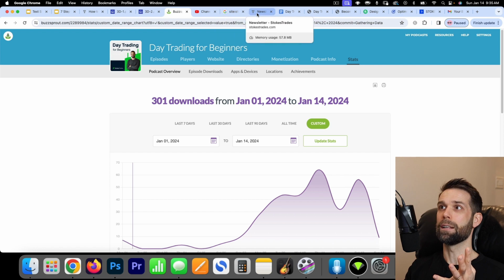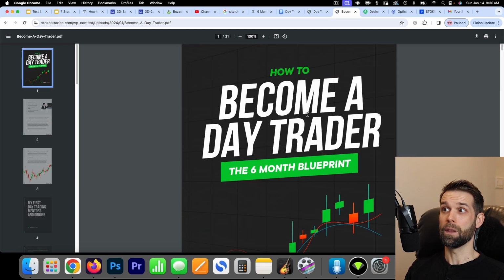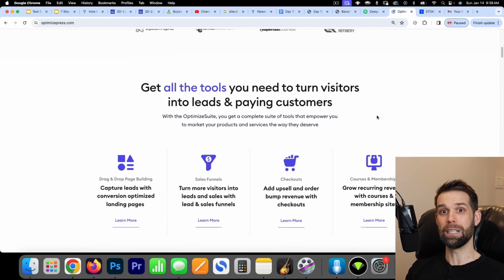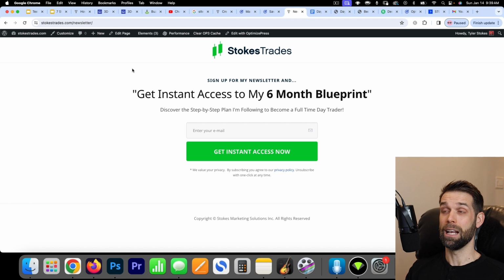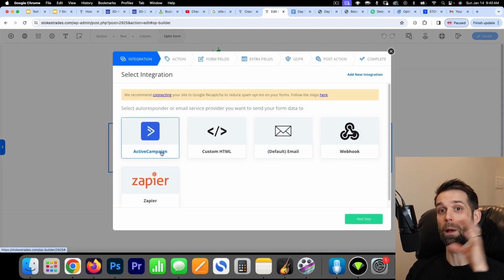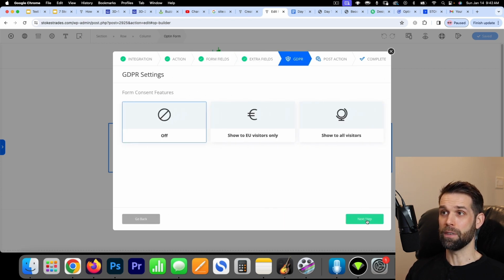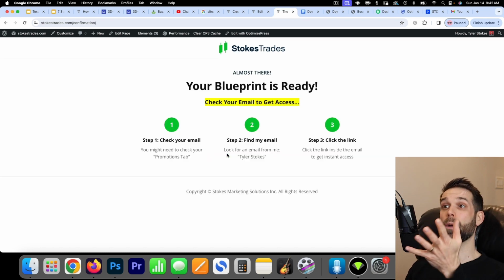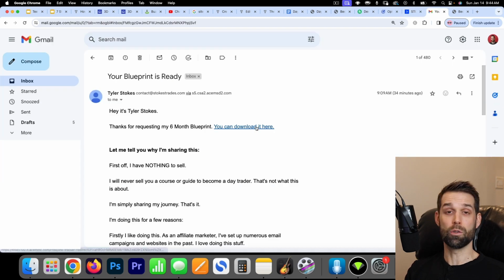How to Create a Lead Magnet - CASE STUDY DAY 16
Watch the next video here: Coming Soon

In this video I'll be sharing my experience on how to create an effective lead magnet for your online business.

Why Lead Magnets?

- Learn why gathering emails early on is crucial for your business.
- Discover the benefits of having a lead magnet for long-term growth.

How I Created My Lead Magnet

- Step-by-step guide on repurposing website content into a lead magnet.
- Real-life example: Transforming a blog post into a PDF blueprint.
- Tools and techniques I used, including OptimizePress and ActiveCampaign.

- Tips for creating lead magnets relevant to your niche.
- Different types of lead magnets you can explore, like blueprints and cheat sheets.

Implementing the Lead Magnet

- Insights into connecting your lead magnet with an email autoresponder.

How to set up and design your opt-in page using OptimizePress.

Technical Insights

- Quick walkthrough of designing a professional-looking lead magnet.
- Utilizing Fiverr for design needs and optimizing your content.